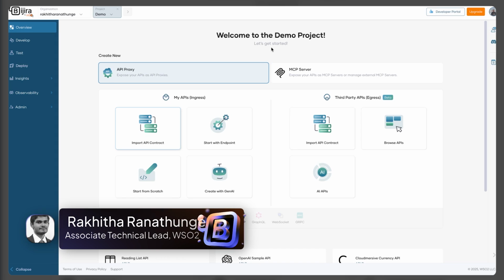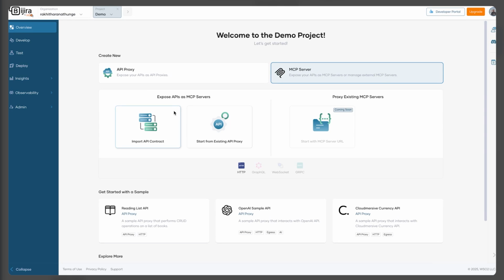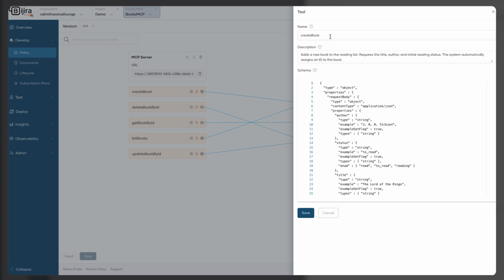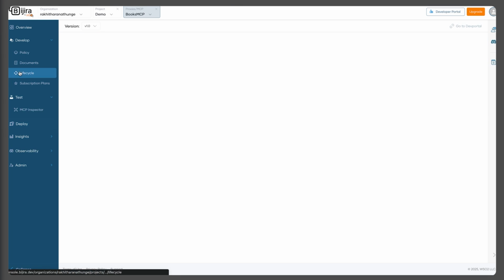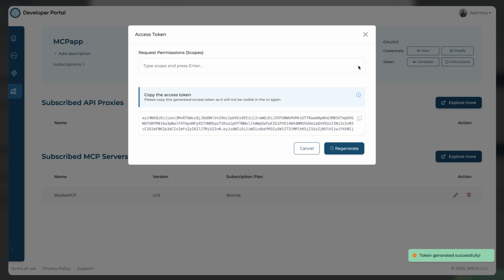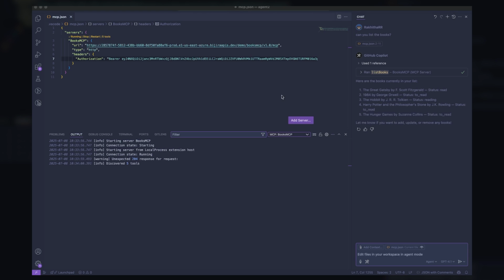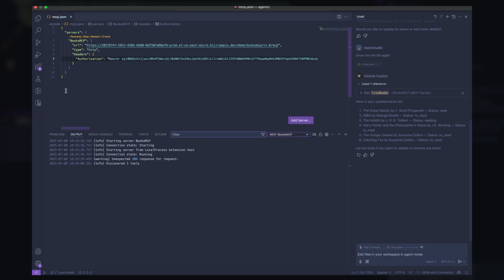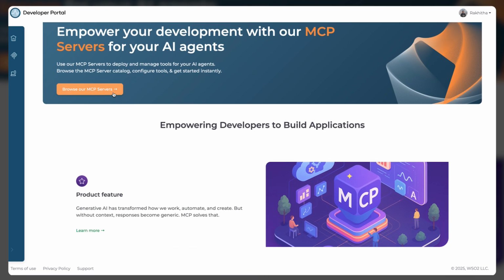Connect APIs to AI Agents: Expose, Discover and Manage MCP Servers with Bijira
In this video, we walk through how to create and manage MCP (Model Context Protocol) servers using Bijira, WSO2’s AI-native API management platform.

🔧 What’s covered:

⦿ Creating MCP servers from APIs or backend services
⦿ Exploring and customizing MCP tools
⦿ Testing your MCP server
⦿ Connecting your MCP server to AI agents or MCP clients
⦿ Publishing tools and transforming your dev portal into an MCP Hub

If you're building for agent workflows or enabling API discoverability, this guide will help you get started quickly.